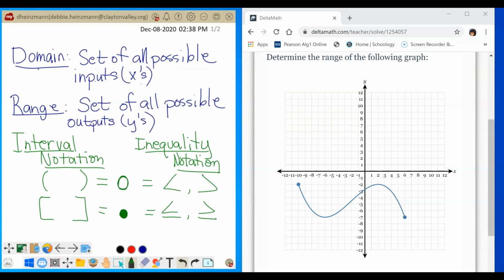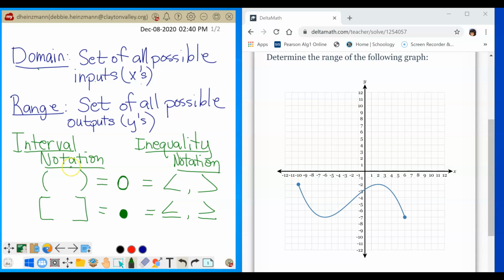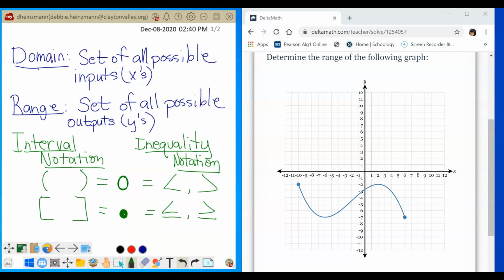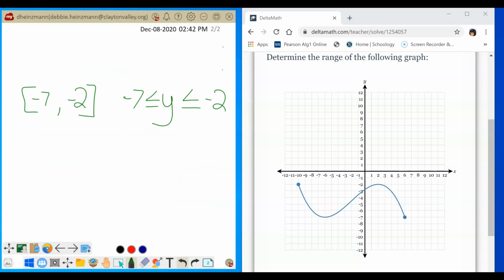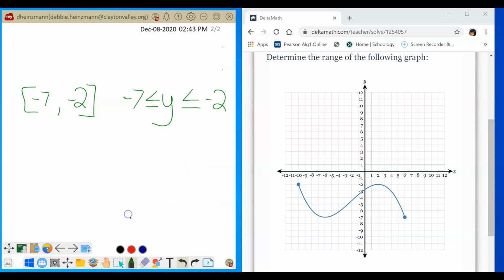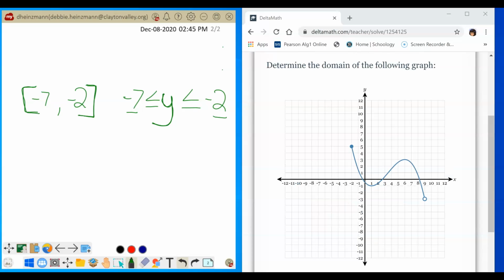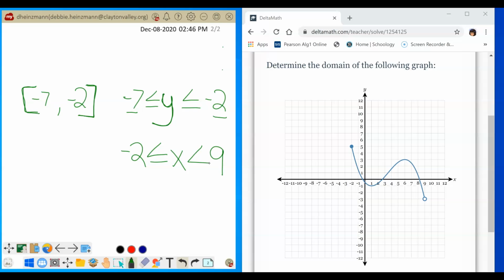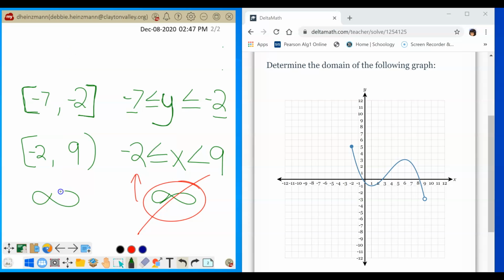Alg1 Function Basics - Domain-RangeAndNotation